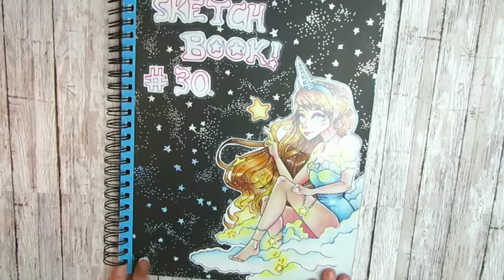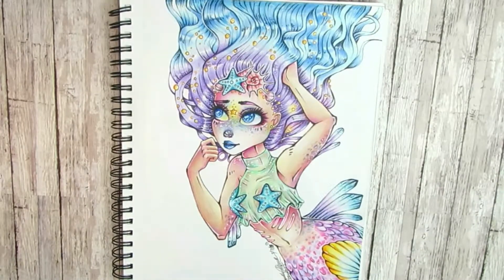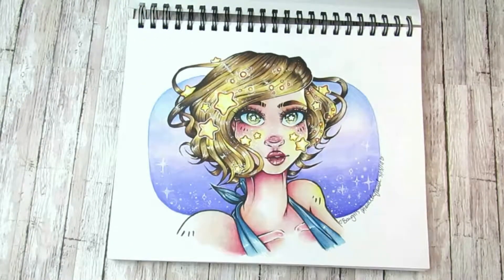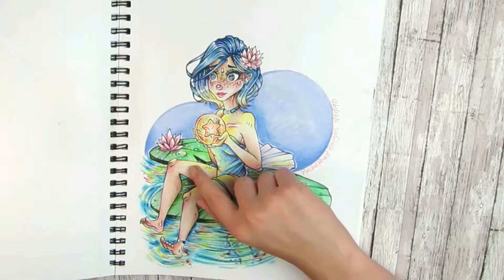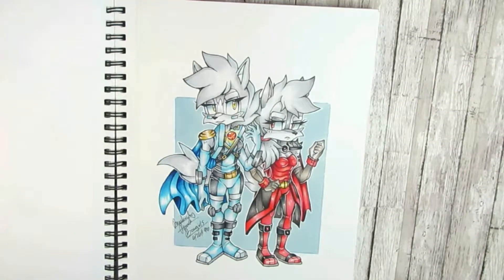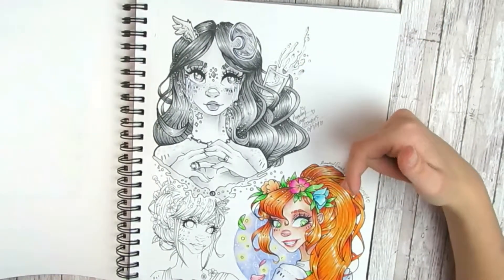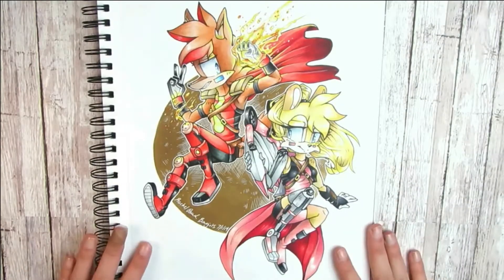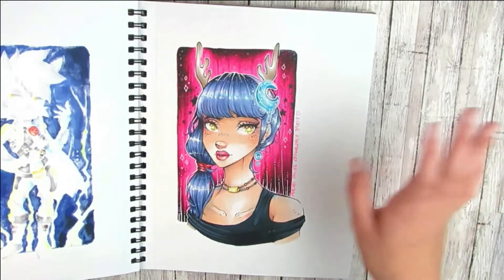VERY FIRST SKETCH BOOK TOUR EVER!!![ Sketch book Tour No#1] - Sketch no. 30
Hello my little goobers! Welcome back to my Art channel , Today I am doing a sketch book Tour for the very first time,  and you guys will be seeing all of my illustrations within it's folds! So sit back, relax, draw, and enjoy the video! ^V^

💜Go, support these featured Artists! 💜

💙Social Media💙

💙 Music used 💙
- you guys can find all the music used in this video here:

Also extra backgrounds, text, jpg/png images belong to the orginal owner, any extra content used on the thumbnail besides the drawing I drew, dont belong to me they belong to the orginal creater, same goes for the outro at the end of the video.